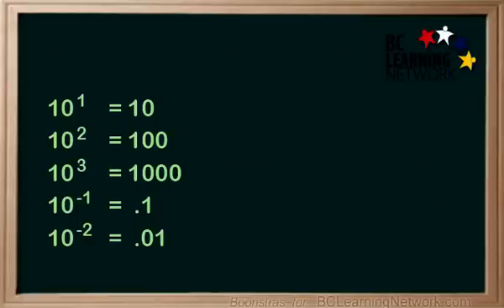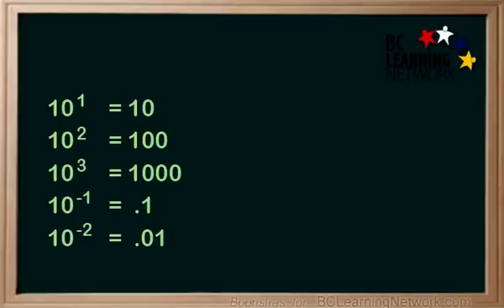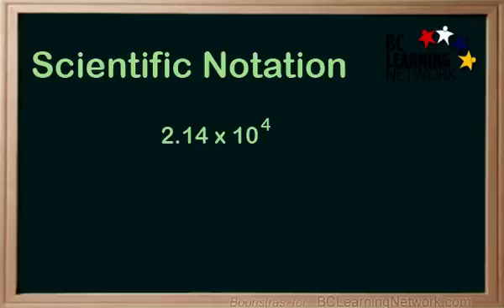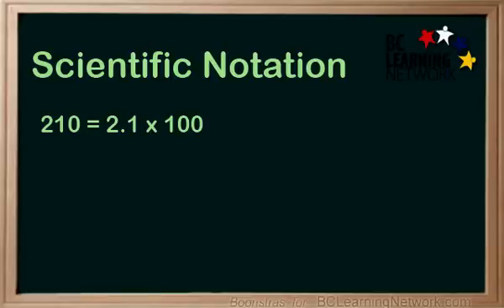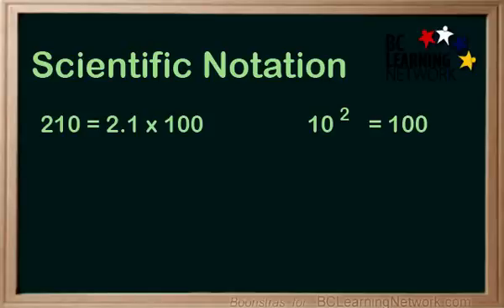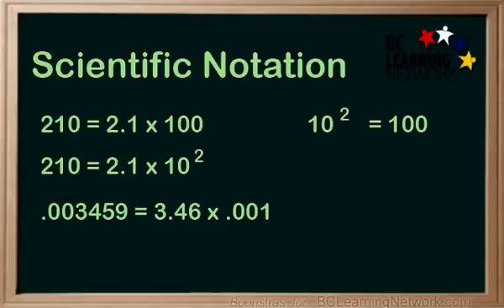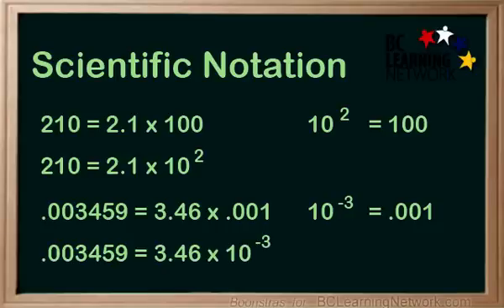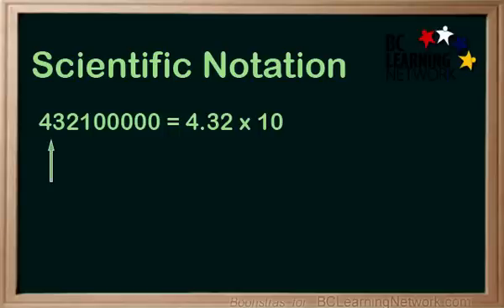BCLN - Scientific Notation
Review of Scientific Notation